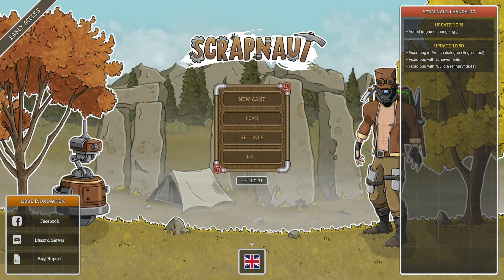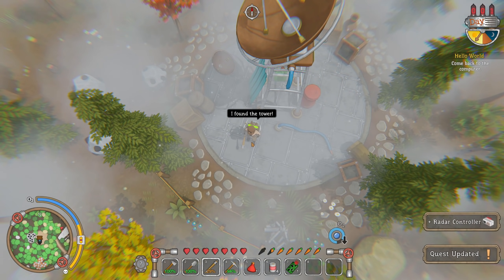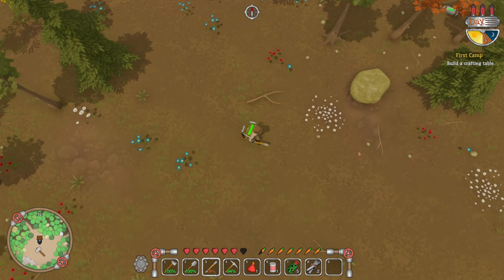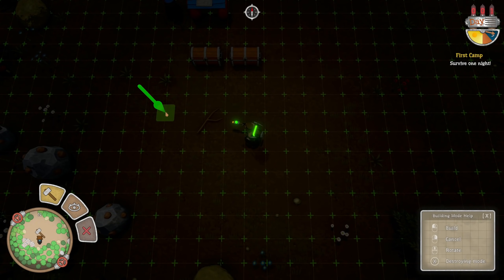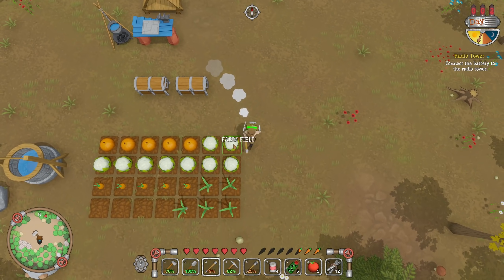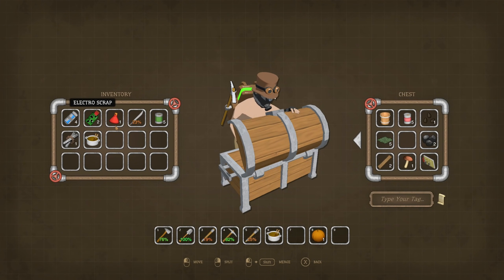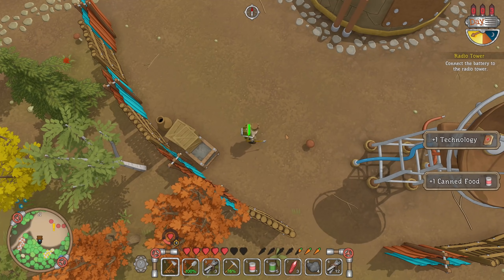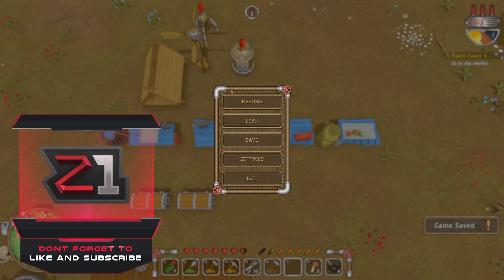Surviving On A Toxic Planet With EVIL ROBOTS ! Scrapnaut Ep.1 | Z1 Gaming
Scrapnaut is a top-down, base building survival game with steampunk elements. Explore an open world with different biomes, take care of oxygen, manage your farms, generate electricity, build your home and much more!

Create your own farm and produce food. Use your cooking pot and discover different types of meals.
Collect the necessary resources to build your base, fix damaged items and complete quests.
Build and improve your bases! Produce and store electrical energy. Be prepared for enemy raids! Each biome allows you to build various unique items.
Create and improve your equipment. A good weapon and armor will help you survive, but when your opponent is much stronger than you - better run away

Lets Get Social ?!!